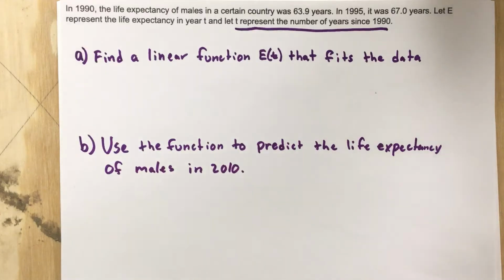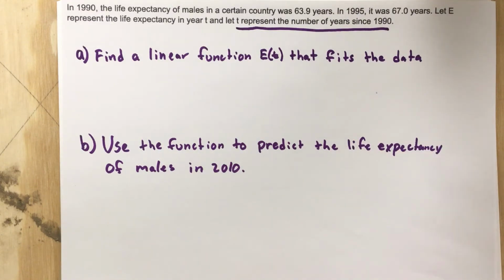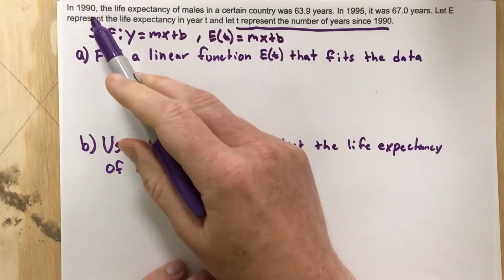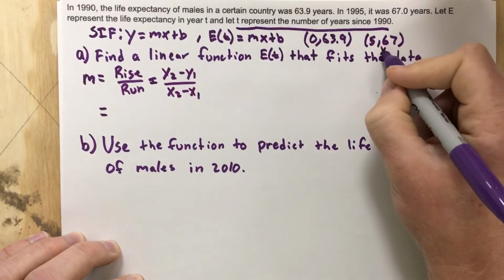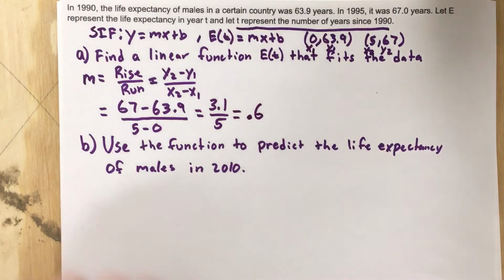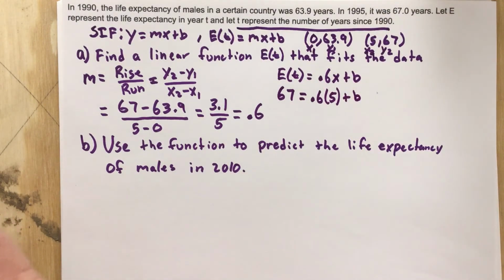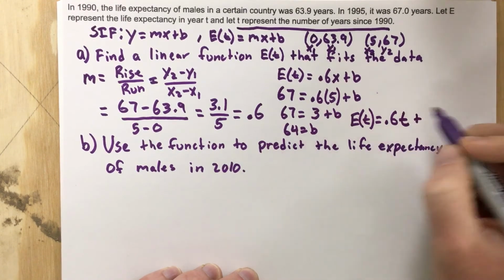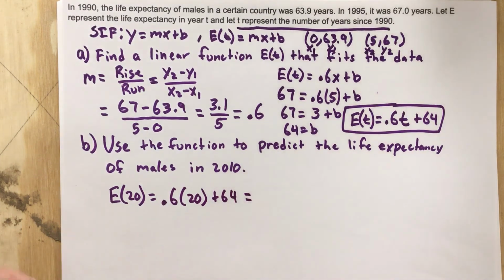Assessment #1 - Problem #4 (Precalc)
Application Problem for Writing Linear Equations